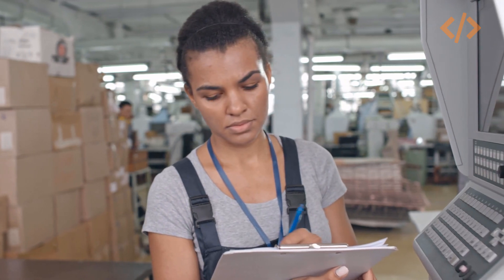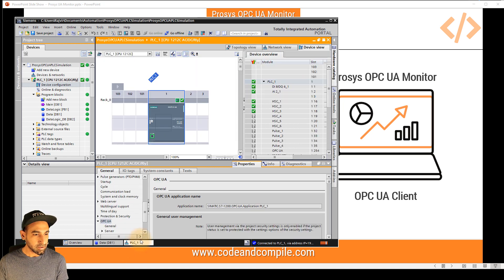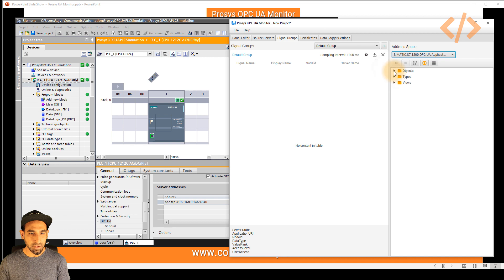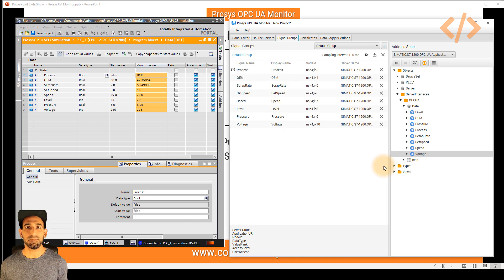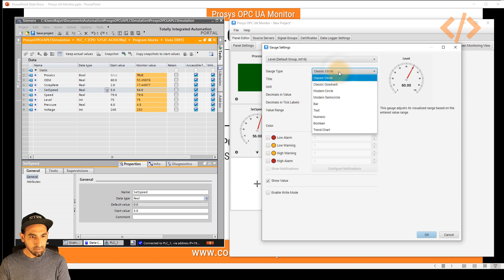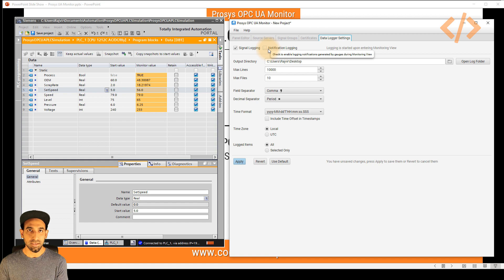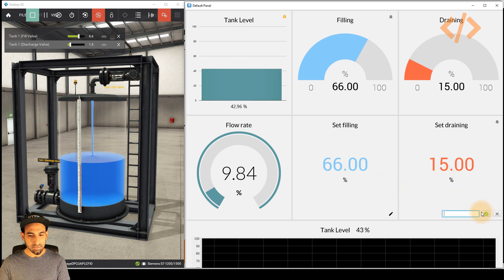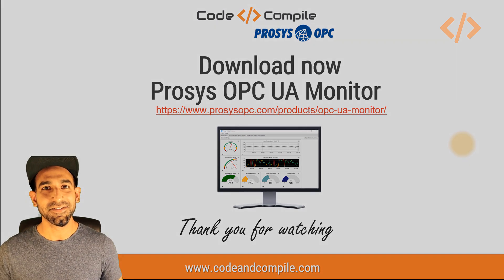Prosys OPC UA Monitor - Read your OPC UA data in seconds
In this video, you will see how easy it is to read and write from an S7-1200 PLC via OPC UA using Prosys OPC UA Monitor. If you want to evaluate this software for free with your controller visit this

Cheers,
Rajvir Singh